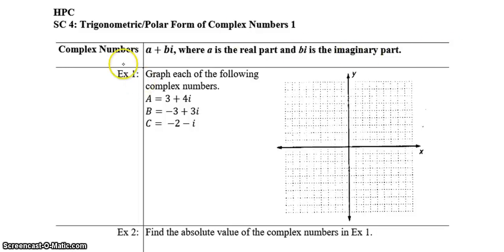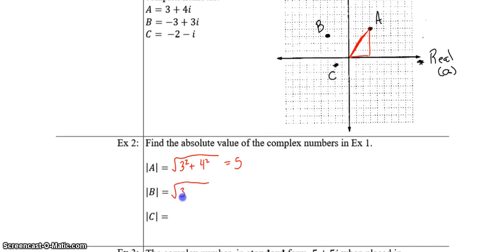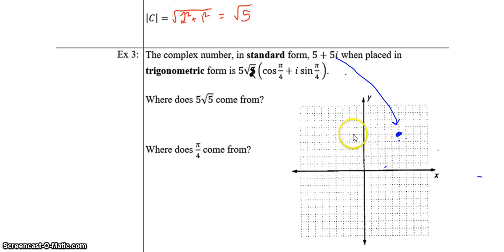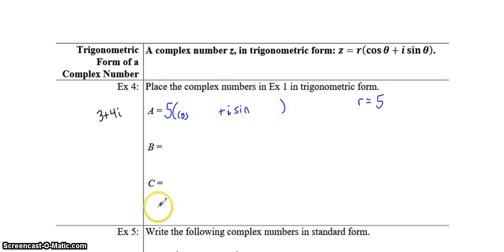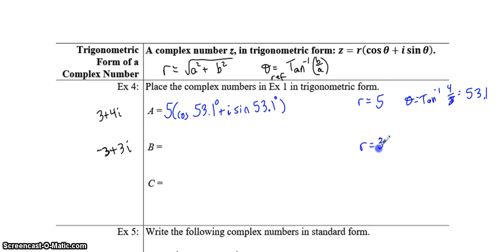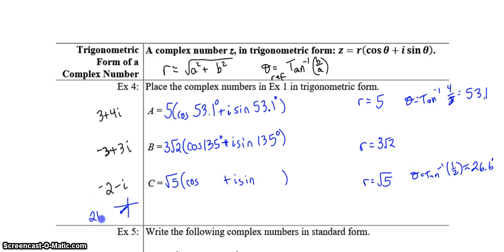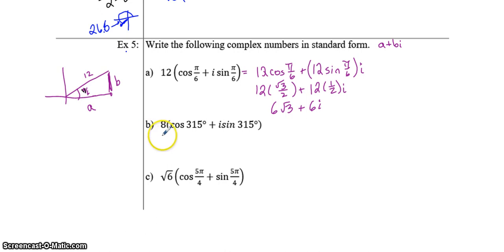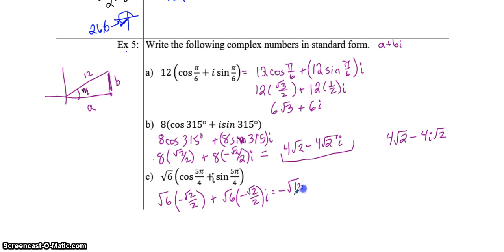Trig form of Complex numbers 1